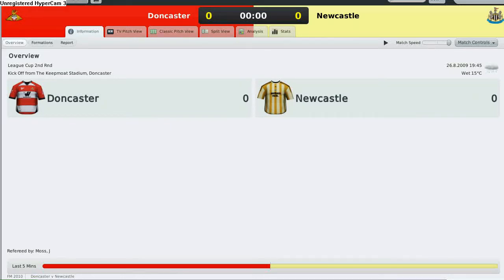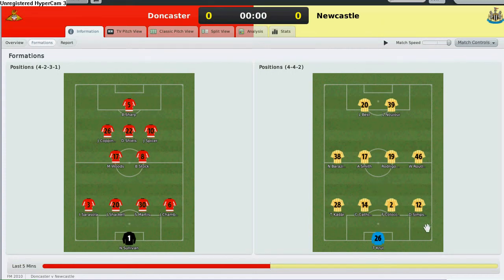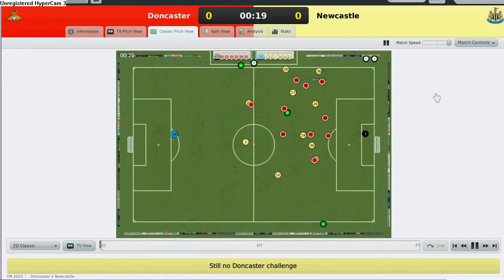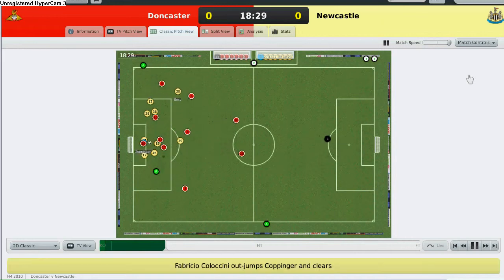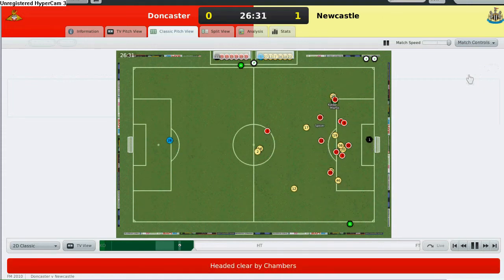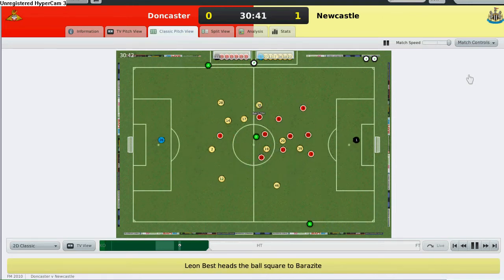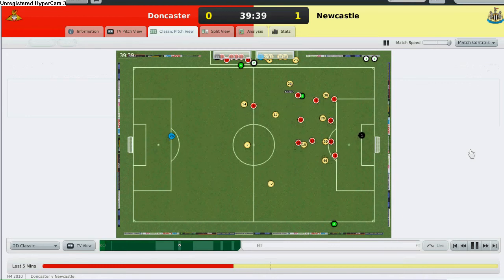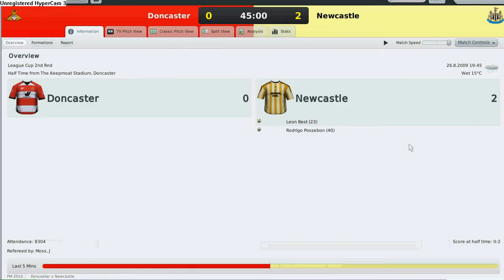RTR Football Manager 2010 Doncaster v Newcastle League Cup Rd 2 s1 g12 p1/2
First match for League Cup.

RTR Football Manager 2010 Doncaster v Newcastle League Cup Rd 2 Season 1 Game 12 p1/2